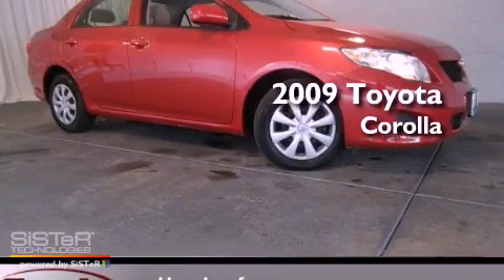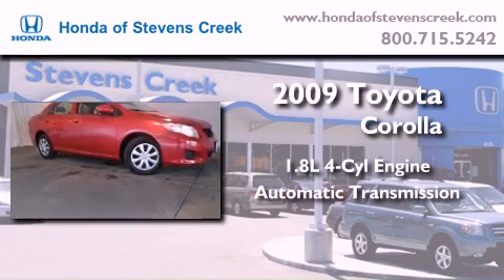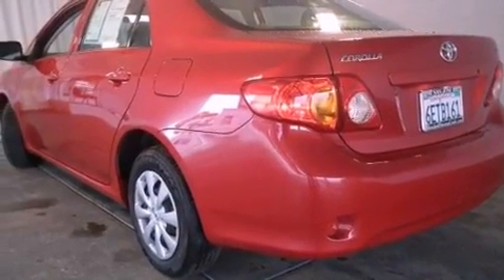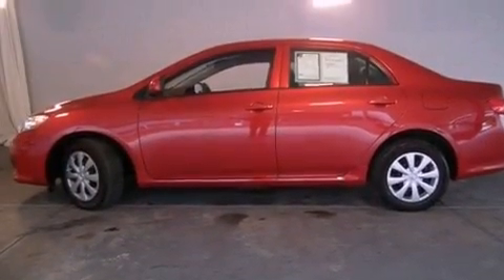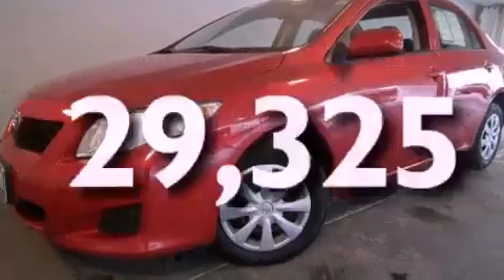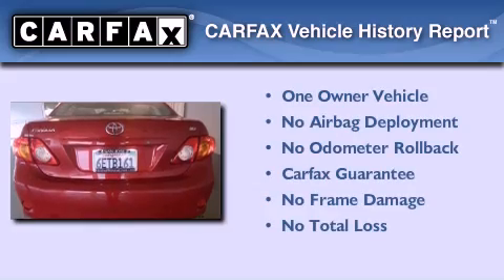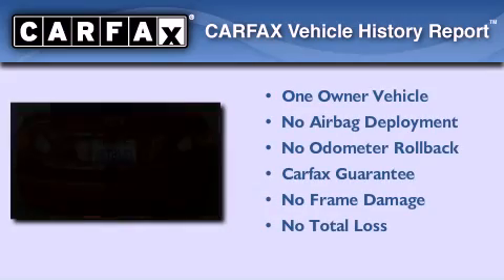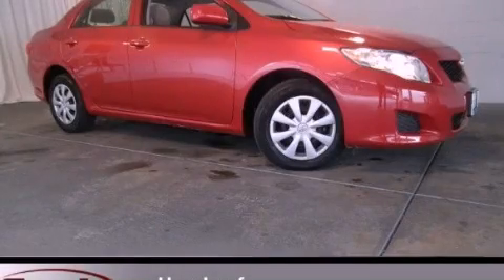2009 Toyota Corolla San Jose CA 95129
Year : 2009
 Make : Toyota
 Model : Corolla
 Engine : 1.8L I-4 cyl
 Trans . : Automatic
 Exterior : Red
 Miles : 29,325
 Interior : Gray

 Preowned 2009 Toyota Corolla San Jose CA